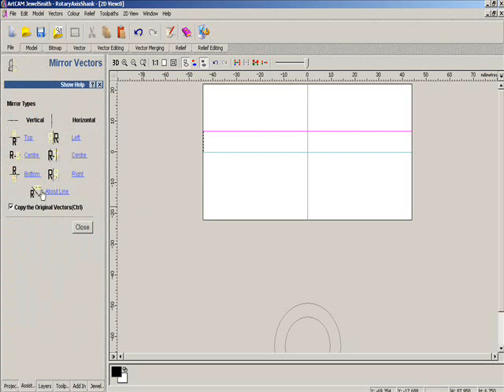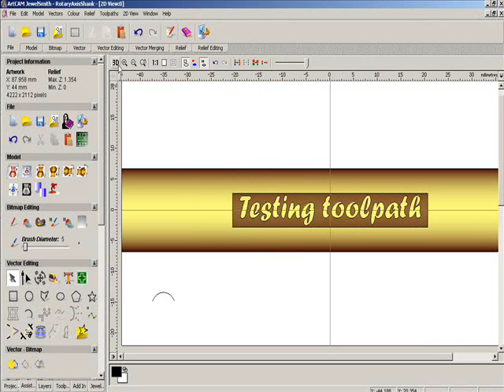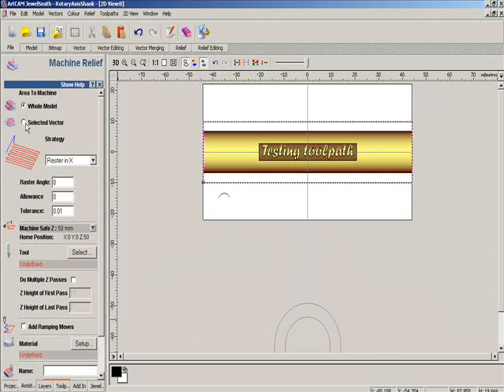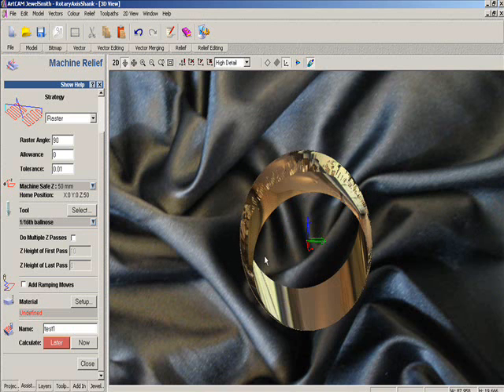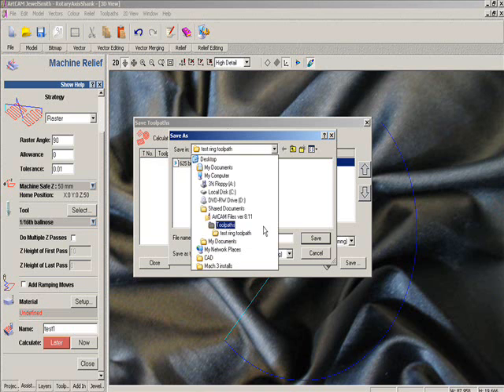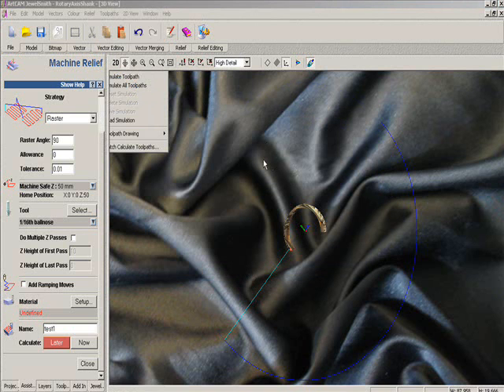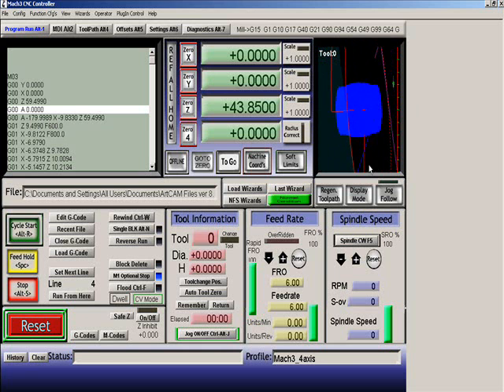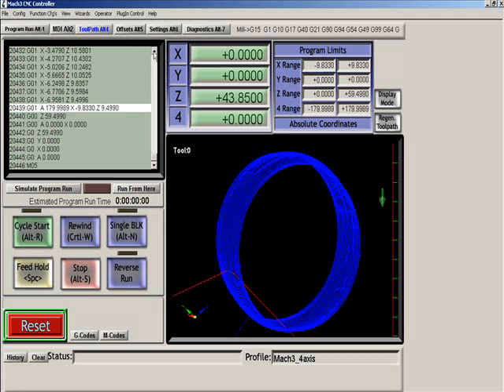test ring toolpath to mach3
artcam 8.1 simple band to tool path to mach 3